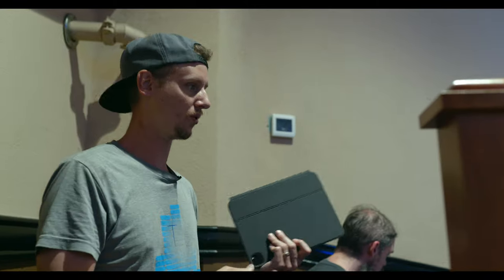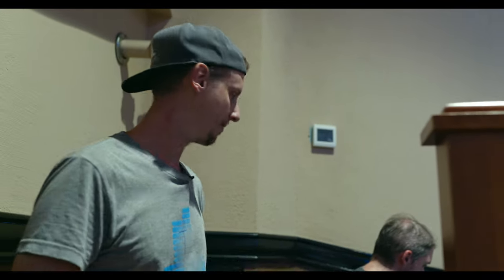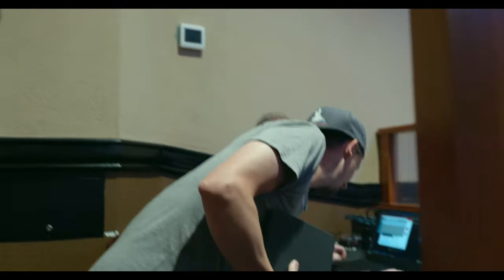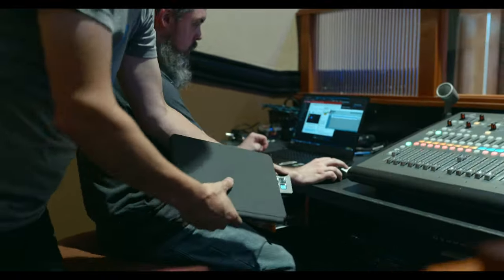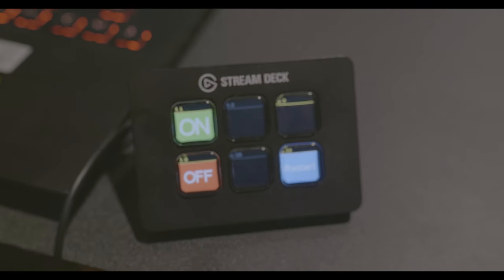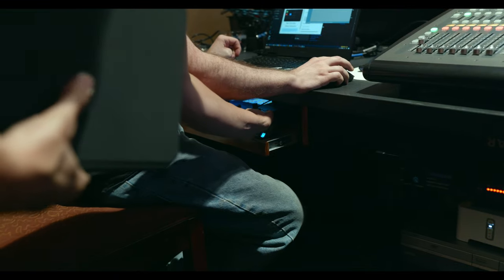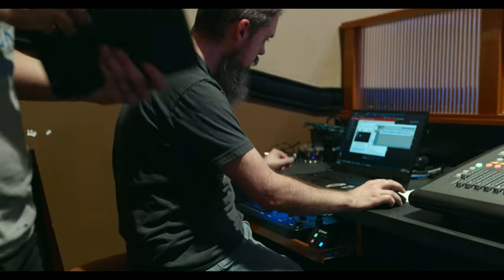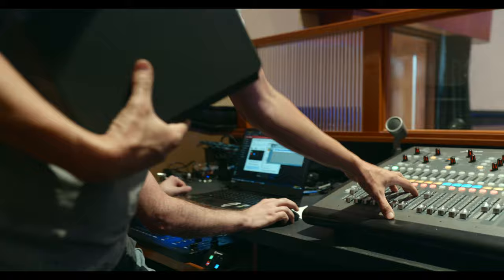How to make an easy button for your church tech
In this weeks Tech Tip, Stuart shares about the amazing abilities of Stream Decks.